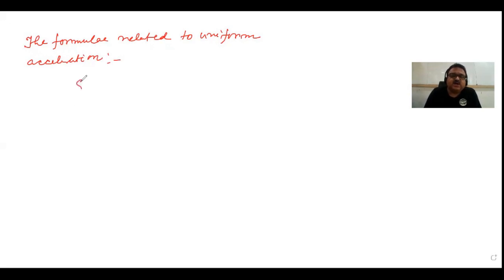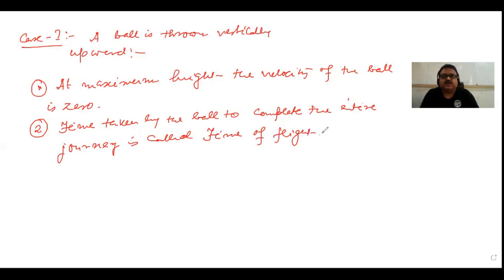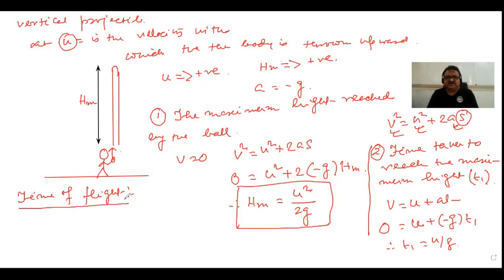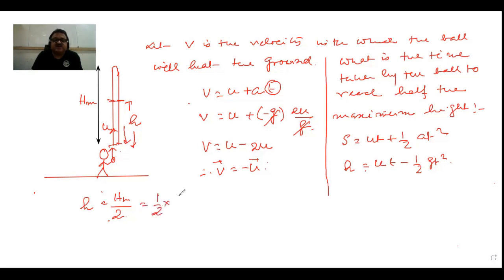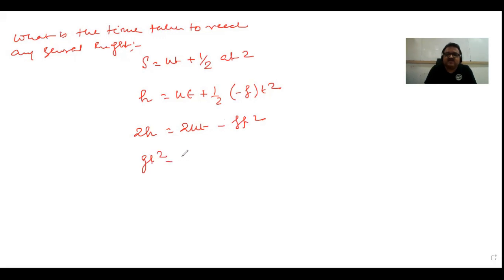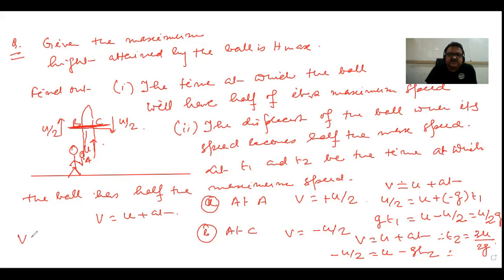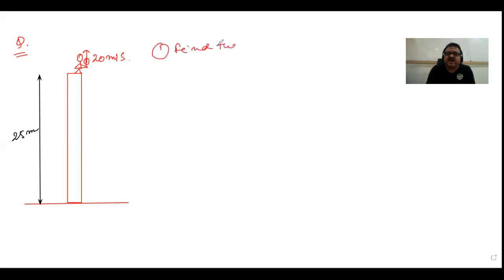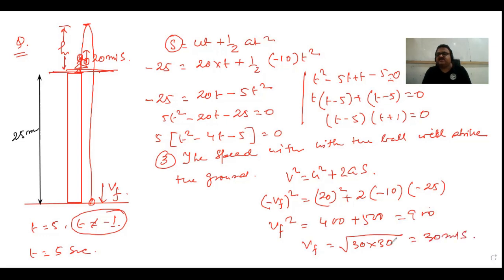MOTION UNDER GRAVITY LECTURE 1/CLASS XI/JEE MAINS/ADVANCED/NEET/BOARDS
MOTION UNDER GRAVITY LECTURE 1/CLASS XI/JEE MAINS/ADVANCED/NEET/BOARDS.In this video ihave discussed the concept and numericals rlated to the topic.